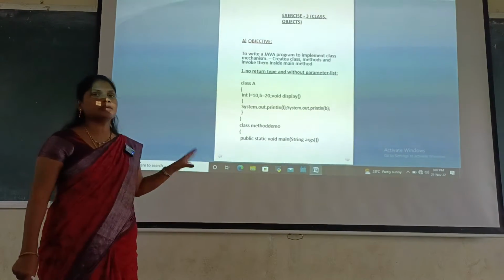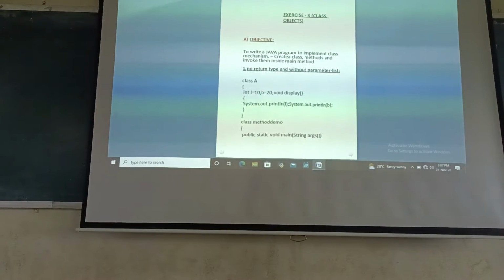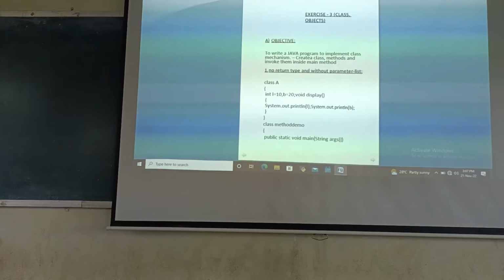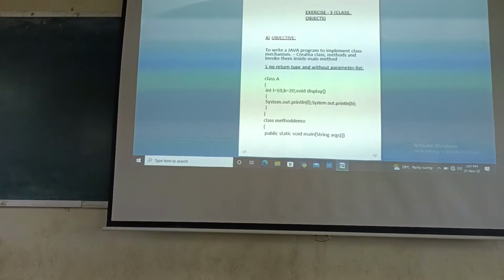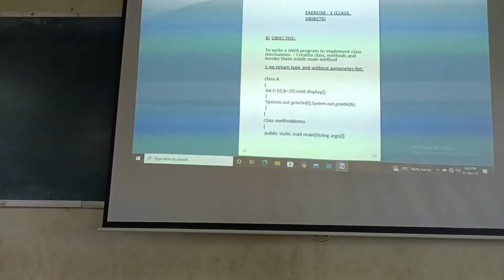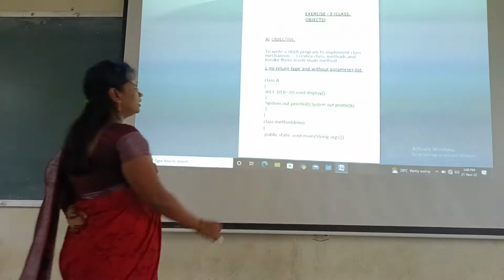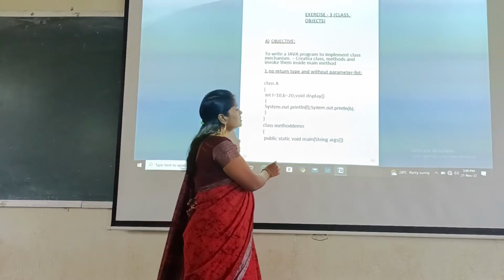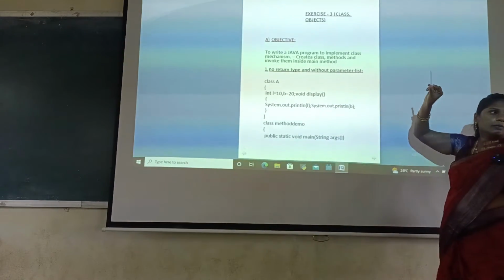CAI-A SECTION JAVA LAB EXPLAINED BY ARUNA REKHA MADAM @ KIET